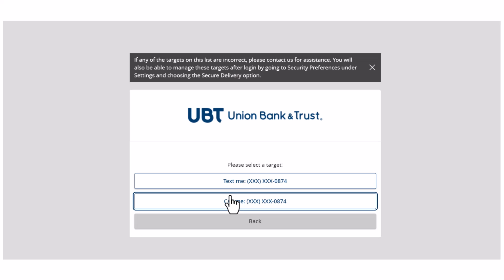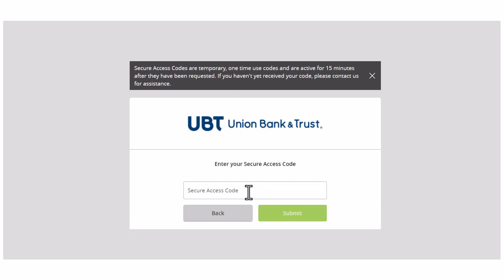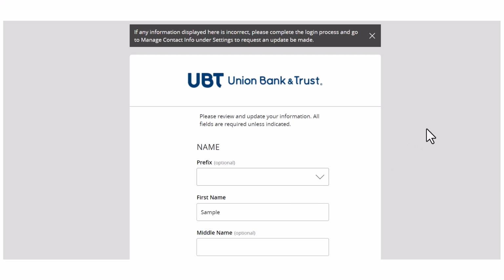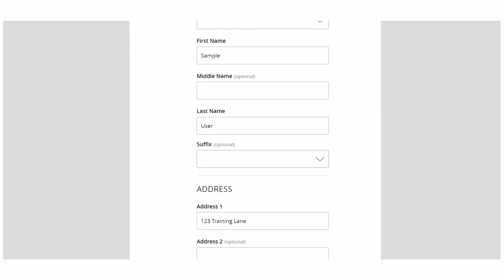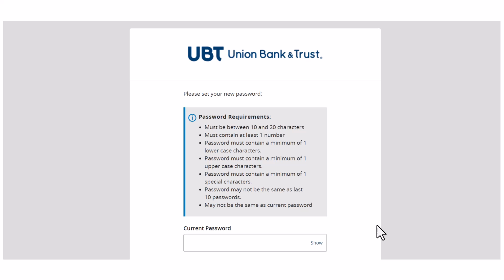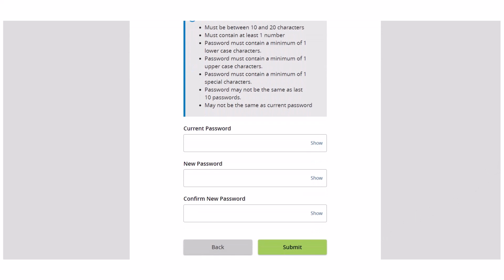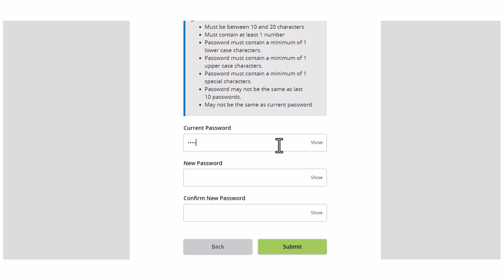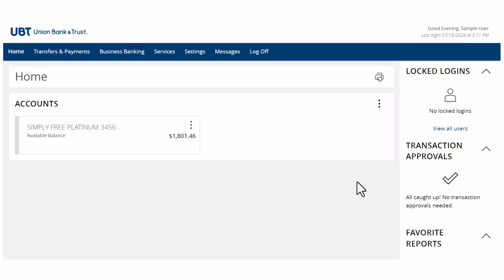UBT Business ACH: First-Time Login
This brief tutorial walks you through the process of logging into the new UBT Business ACH platform for the first time.